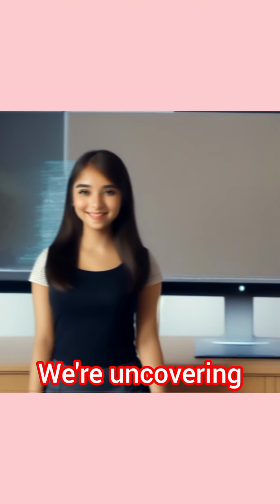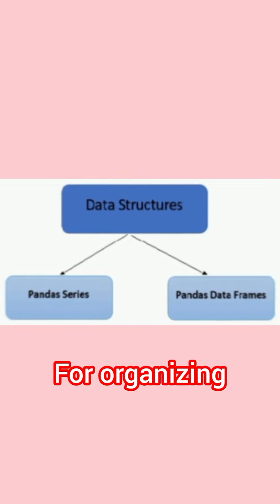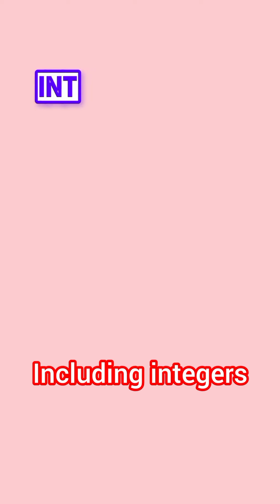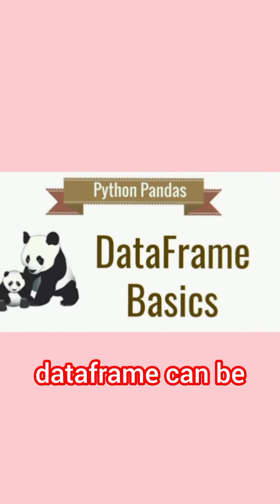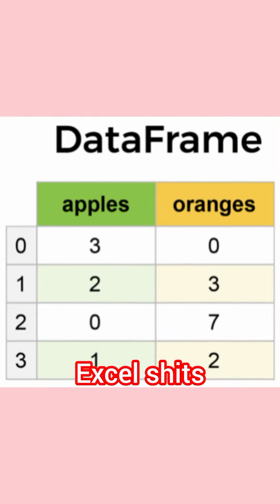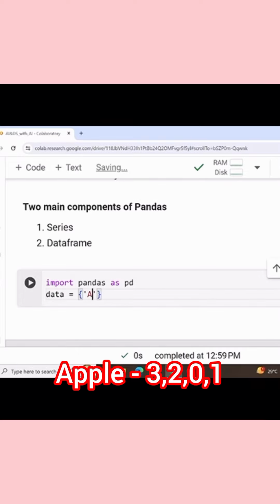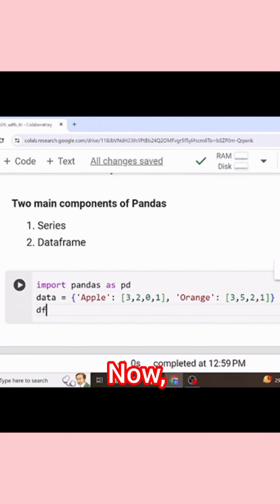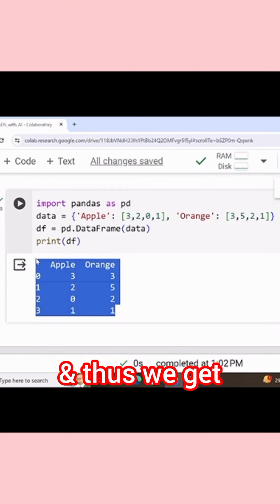series & dataframe in pandas